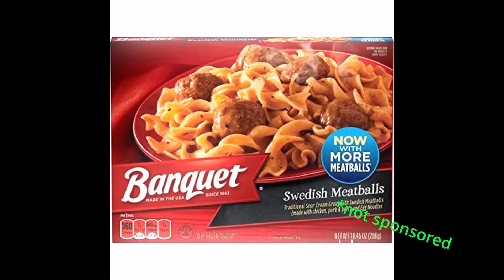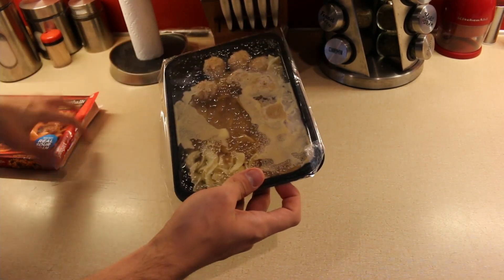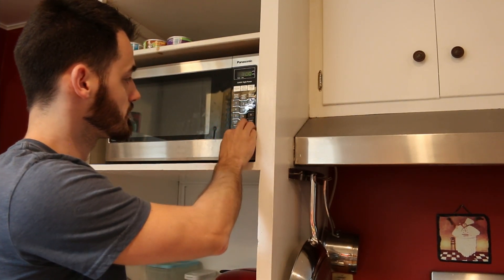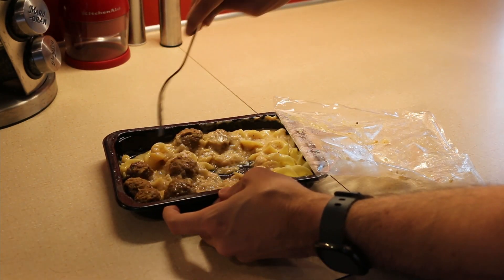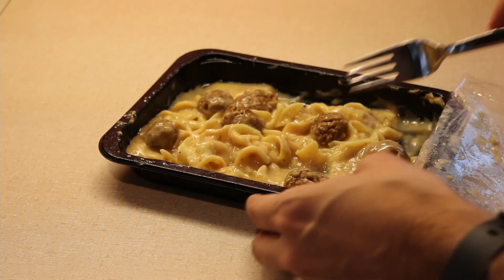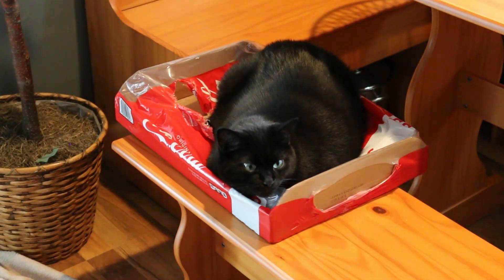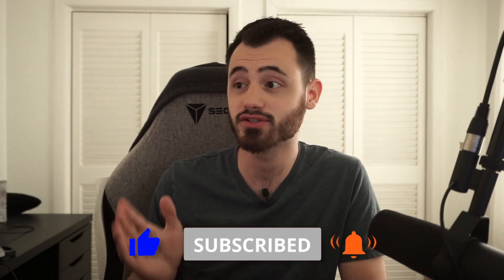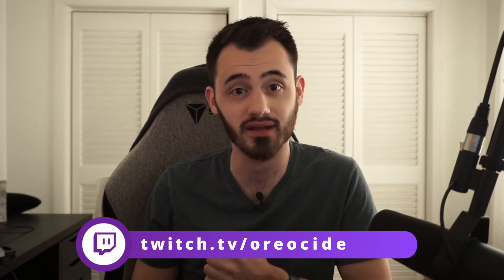I ACTUALLY EAT THIS | Meal Review Episode 1: Banquet Swedish Meatballs!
Throughout my day, I eat many things. Some of those things are this thing. It's quick, easy, and in this video, we're gonna see how these Swedish meatballs measure up!